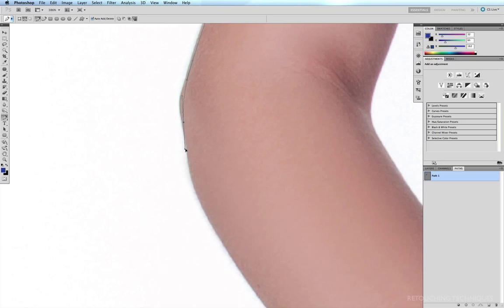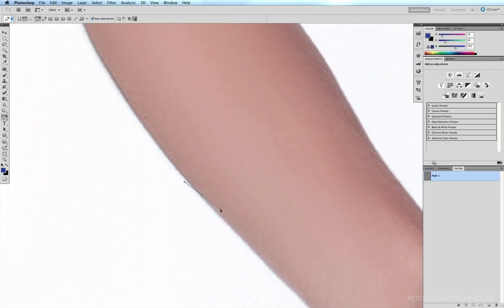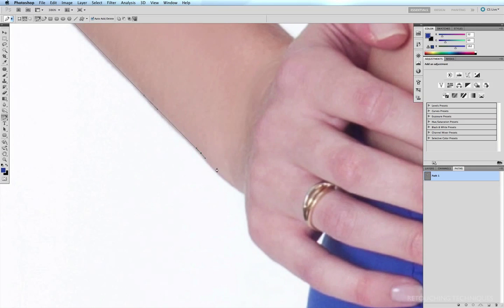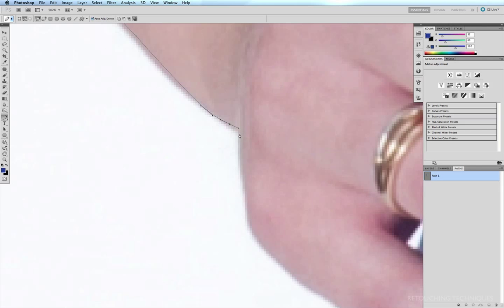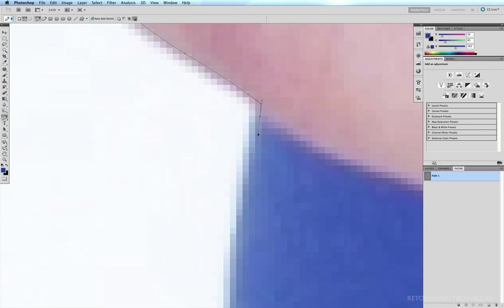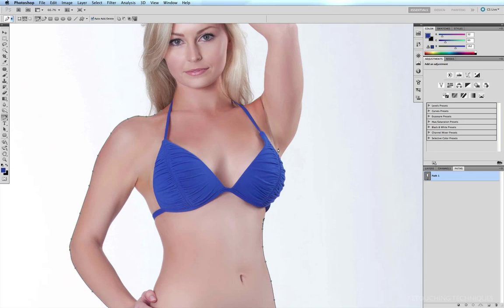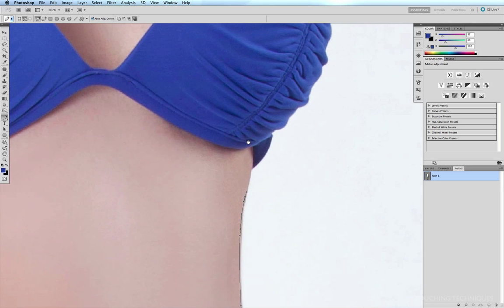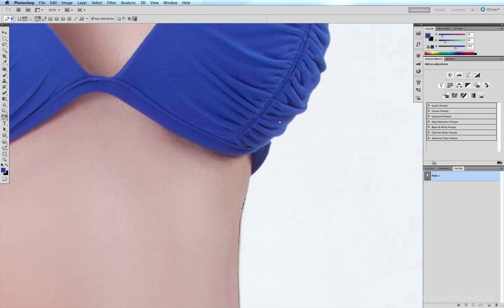Deep Etching with the Pen Tool in Photoshop Part 2 of 4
Part 2 of my tutorial on how to deep etch or "cut out" an image using the pen tool in Photoshop. Watching all four videos will give a good understanding of how the pen tool works.